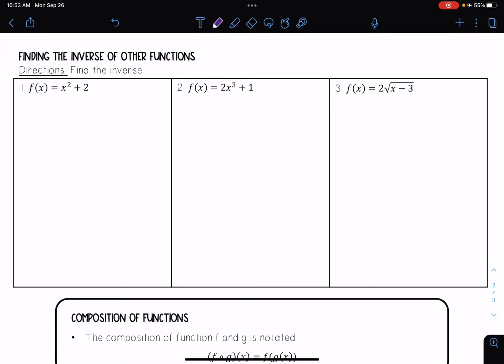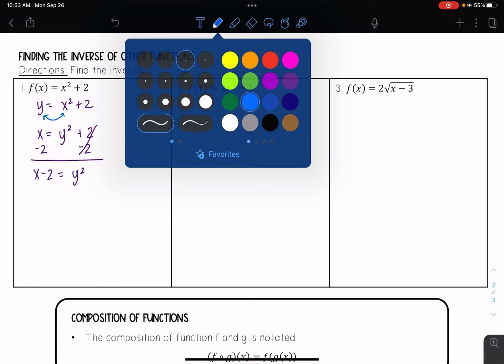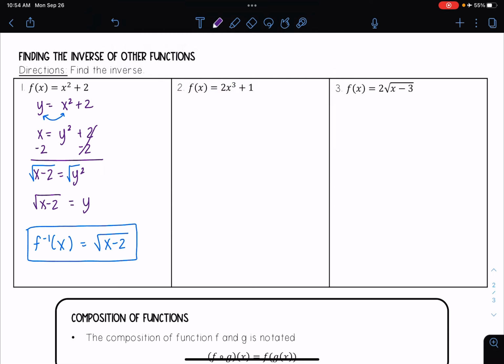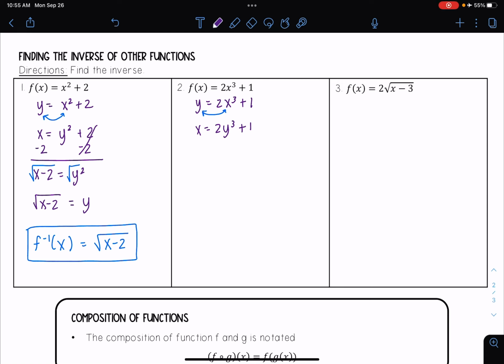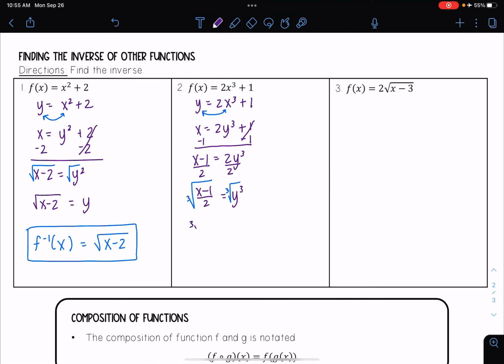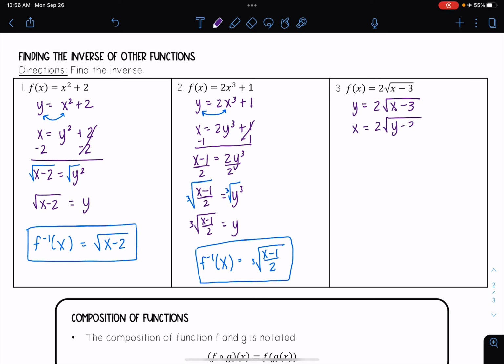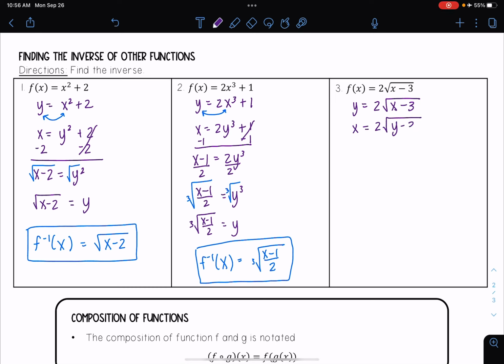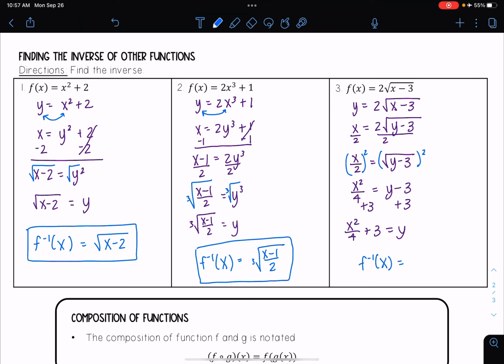Finding the Inverse of Other Functions